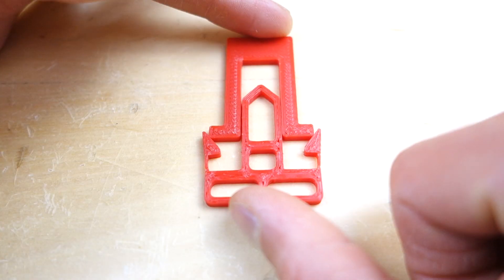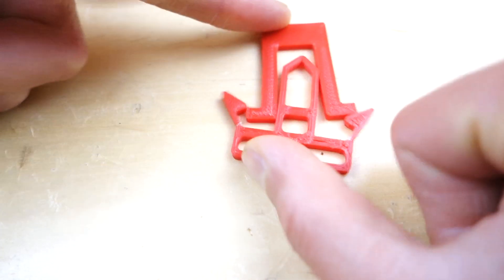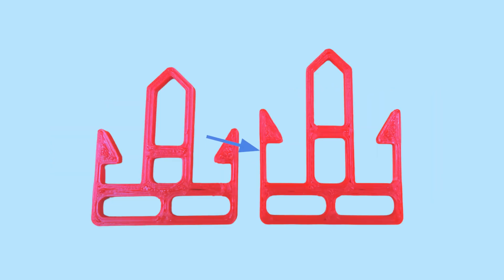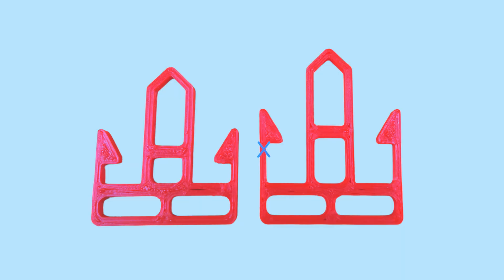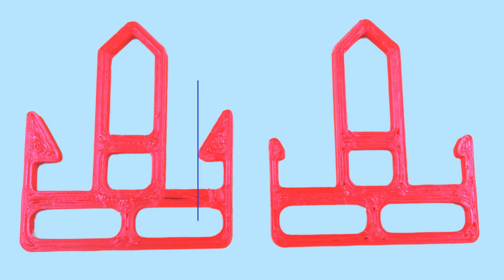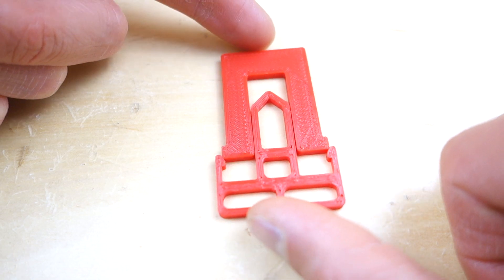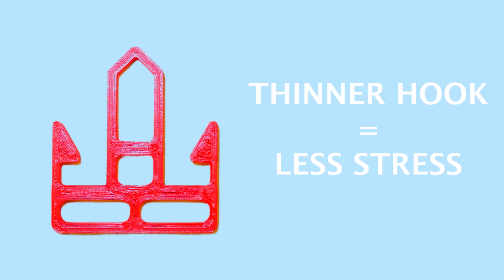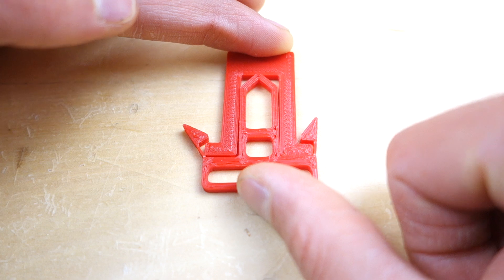SNAPS that CLICK in and NEVER BREAK with 3D Printing!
How do you design snap fit joints for 3D printing that never break?  What can you do if your snap hooks break?

By the end of this video you will know the four things you can adjust in your snap hook design so that your snaps will never break!

Also, you will know which of the four changes will produce the fastest results!

3D Printing Filaments
Amazon Links
3DXTech PLA Black
3DXTech PETG Black
3DXTech ABS Black